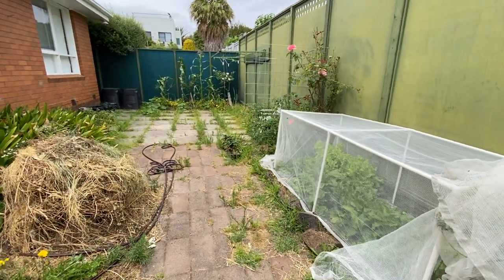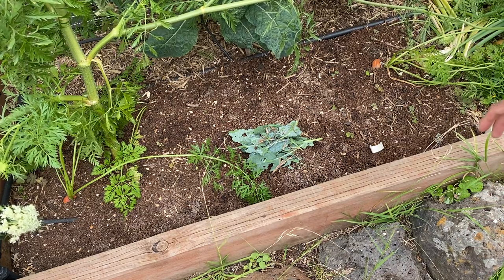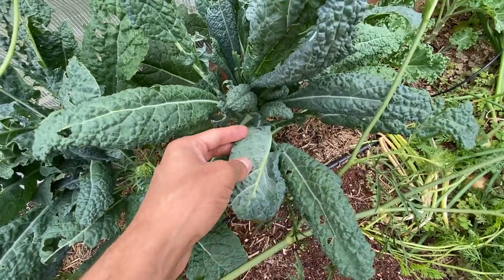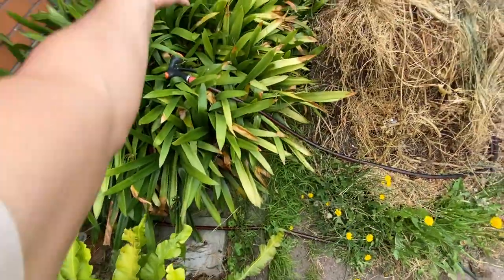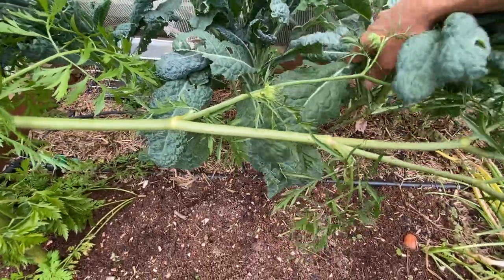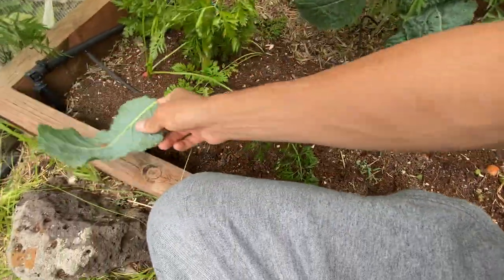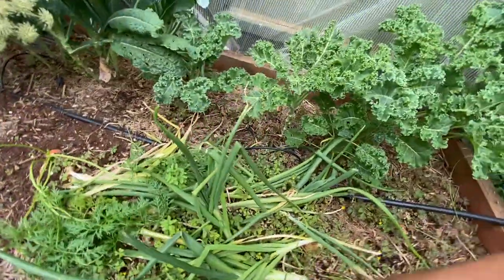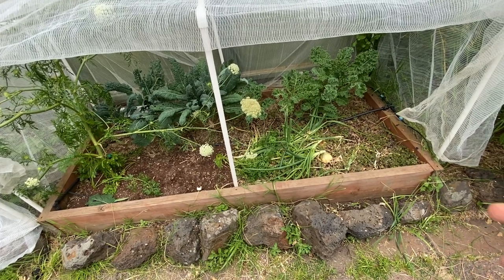#71 Daily In the Garden - Removing Caterpillars from Kale Plants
Mid Summer Melbourne - Min Temp 18 Max Temp 20.6 Rain 0 mm

0:00 Intro
3:07 Picking Caterpillars by Hand
4:50 Shaking Caterpillars Away from Leaves
9:45 Organic Insect Spray
12:04 Final Thoughts

On today's video I will show you two safe ways to remove caterpillars from Kale plants and one advice if you want to spray them away.

Caterpillars can potentially destroy Kale as they lay numerous eggs that eventually will transform into hungry caterpillars chewing on your Kale leaves and possibly making your plant weaker or even worst leave you with nothing.

I will eventually make a video showing the making of a natural Caterpillar spray but while that happens I will leave a simple recipe I found on the web:

"Mix water and a few drops of nontoxic dish detergent and put it into a spray bottle. Spritz the kale leaves with the soapy water. This coats the leaves with a bitter residue that repels bugs, while also suffocating any existing pests."

There is also a few products in the market, the product is based on a bacteria that will affect only the Caterpillars gut but will not affect humans if they eat it:

"The product is based on naturally occurring bacteria (Bacillus thuringiensis) which acts as a stomach poison against caterpillars. The product will only affect caterpillars, so your 'good bugs' are safe."